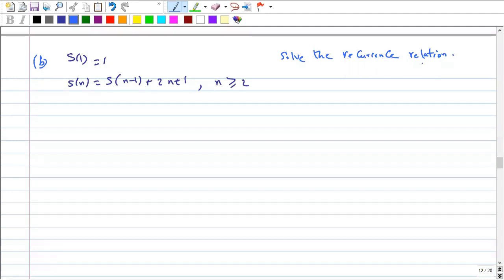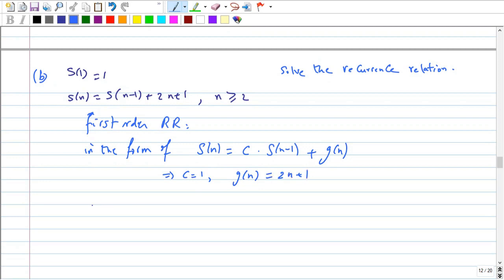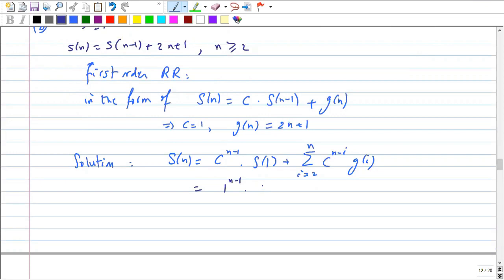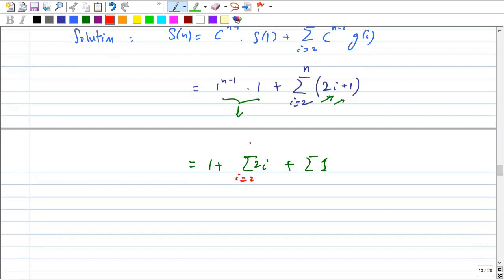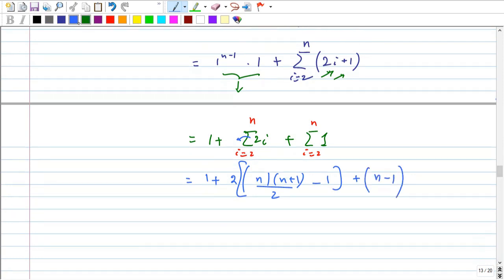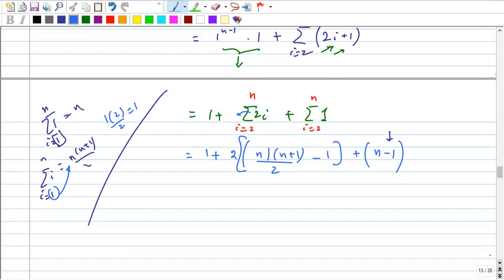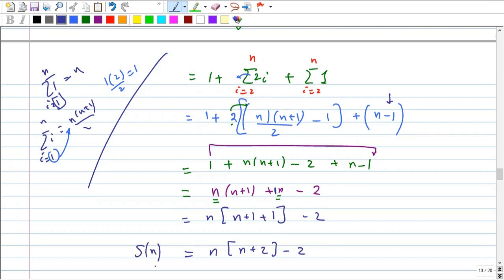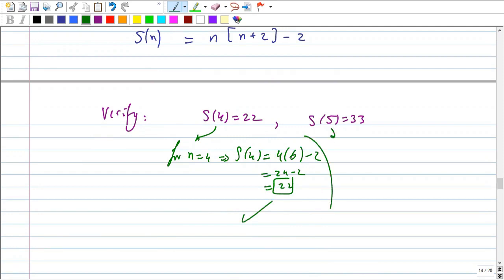solve first order recurrence relations, recurrence relation general solution.s(1)=1,s(n)=s(n-1)+2n+1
😍WELCOME TO MY YOUTUBE MATH CHANNEL😍
😍              A ROAD TO SUCCESS                              😍

s(1)=1, s(n)=s(n-1)+2n+1, n (is greater or equal) 2

0:00 - Intro
0:10 - Identifying the Form then Writing Its General Solution
0:47 - Solving The General Solution of The Recurrence Relation
1:45 - Evaluating Sigma or The Sum of 2i+1 for i goes from 2 to n
2:06 - Evaluating Sigma i and Sigma 1 over the interval [2,n]
3:14 - Simplify The Terms Obtained
3:46 - Factor n out In order To Write Properly Our General Solution Of The Recurrence Relation
4:02 - Verify That The Relation Is True.